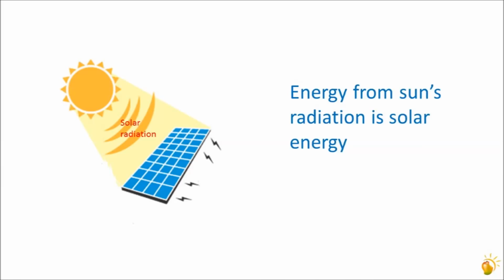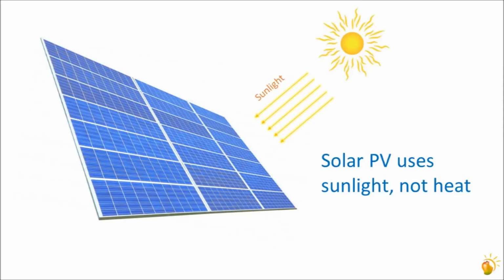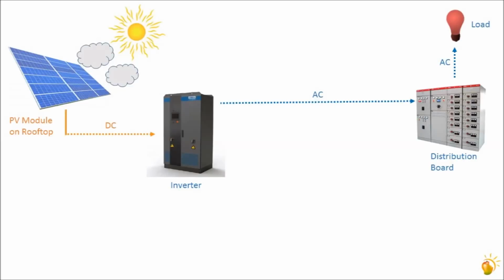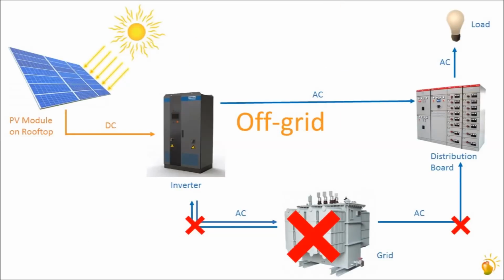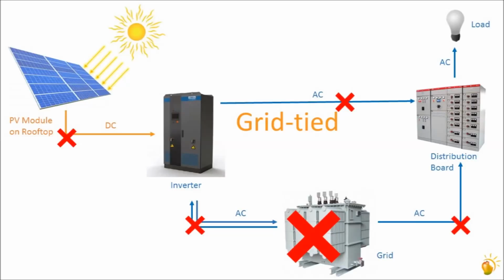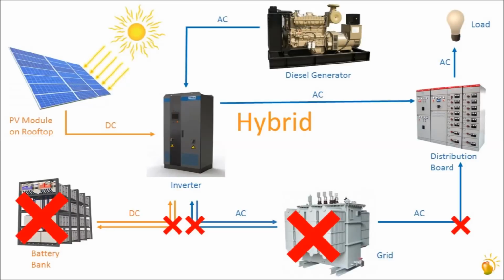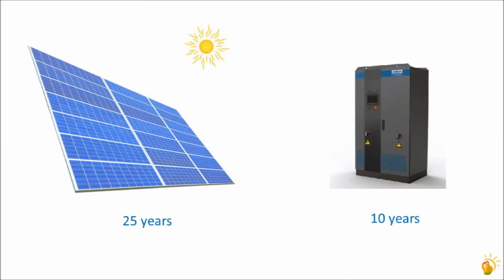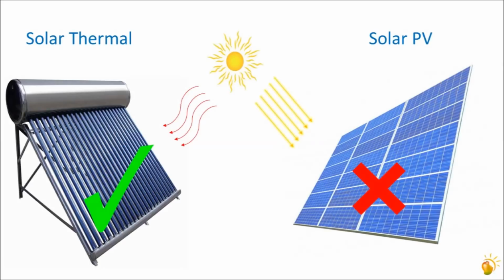Basics of Rooftop Solar PV